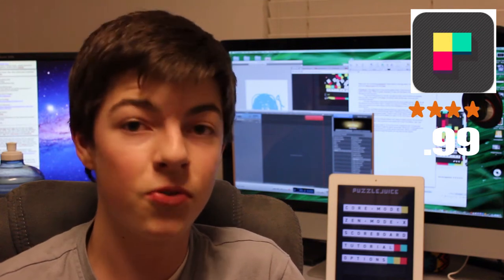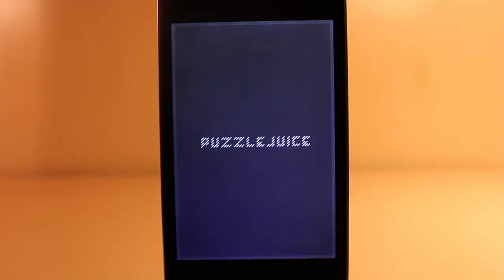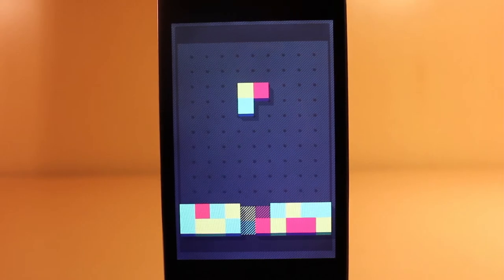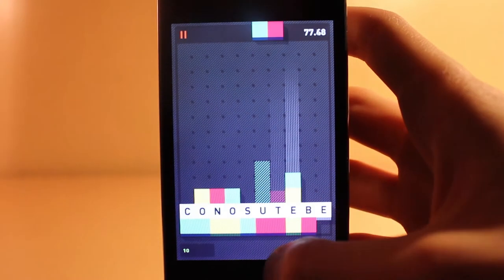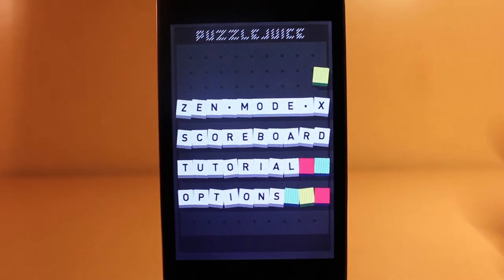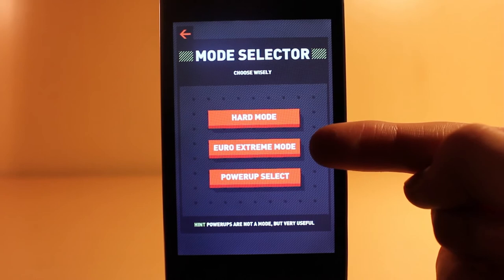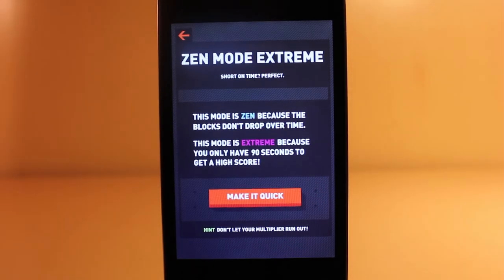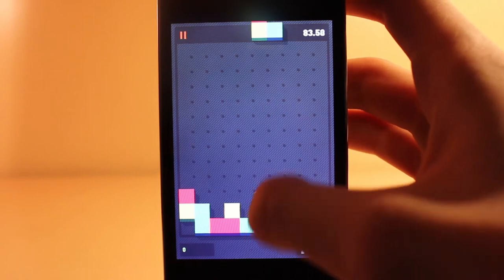Puzzlejuice Review - iPhone/iPod/iPad (HD)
+ For all iOS devices
Watch the video for my opinion and review of "Puzzlejuice" Here is the link for download

Game Center:
Coolhog

App By:  Asher Vollmer